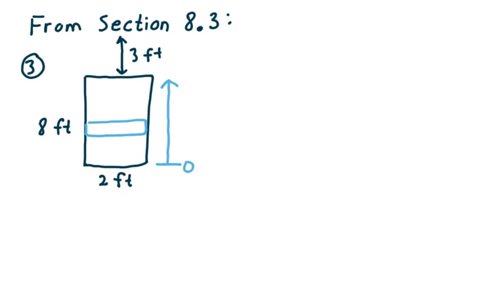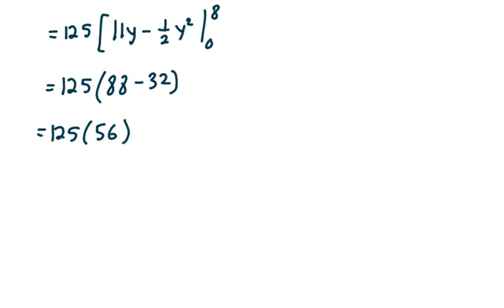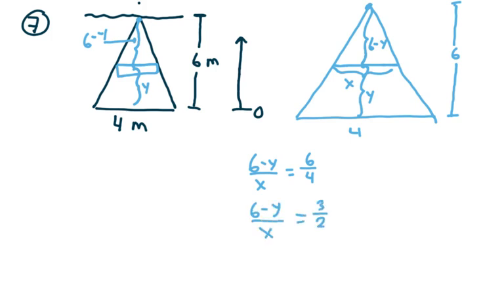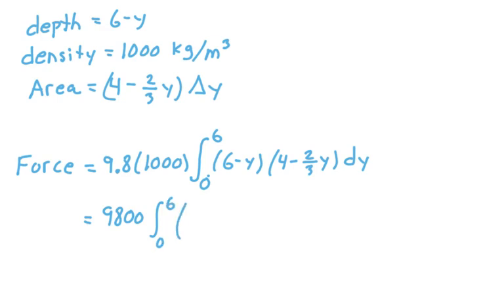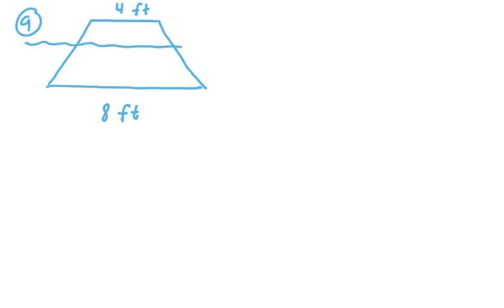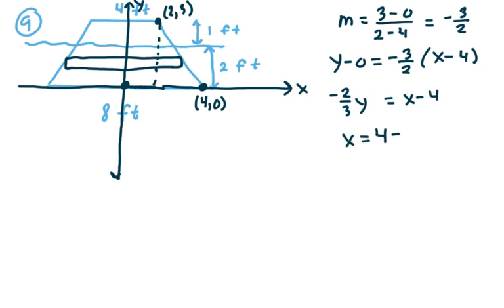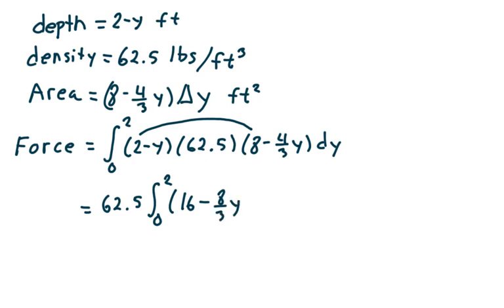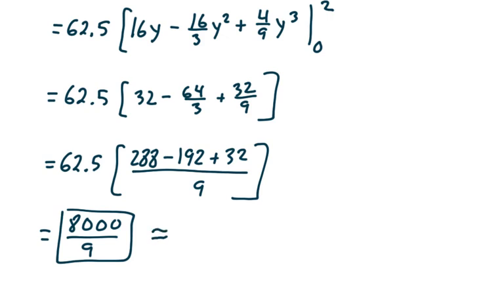Calculus 2, Section 8.3, problems 3, 7, 9